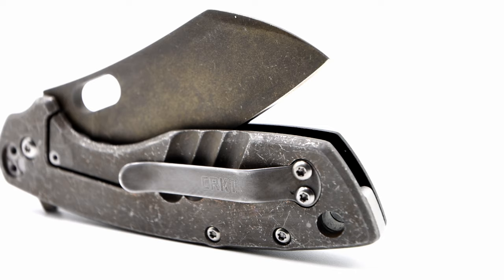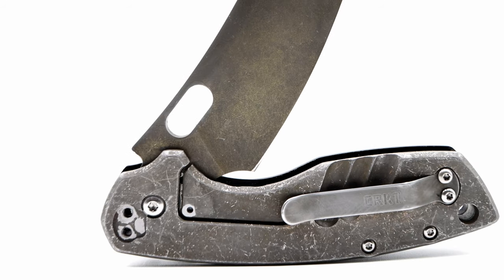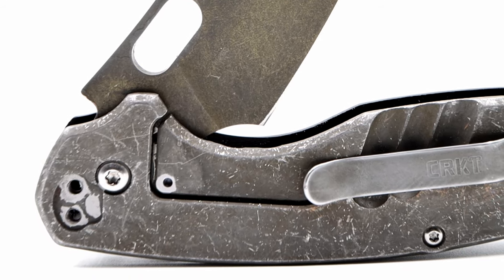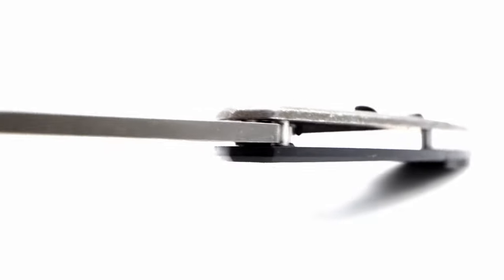CRKT BUDGET MODS PILAR, MINIMALIST, & LARGE PILAR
Many subscribers have asked how did I start modding and dying my piece.  Also how did I become comfortable with doing this to my knives.
Using budget buys offered by CRKT first, I went all in without looking bacK, & @ some point I took the techniques to more expensive knives. Here are some of the outcomes of my very first Mods!!!